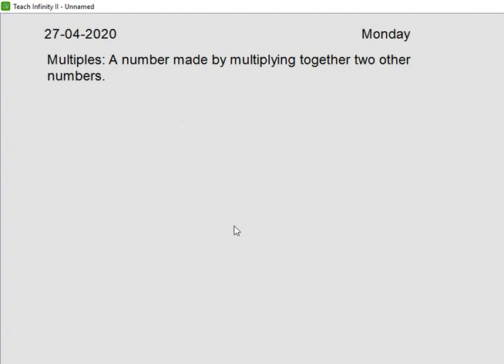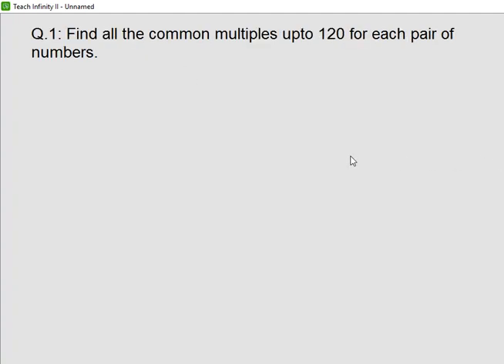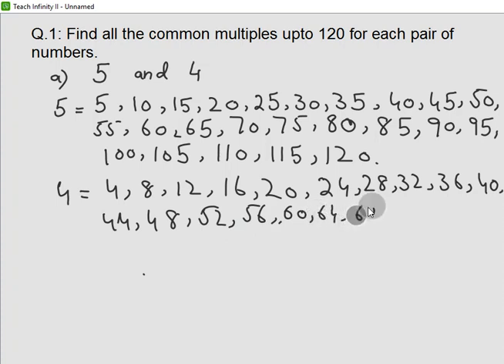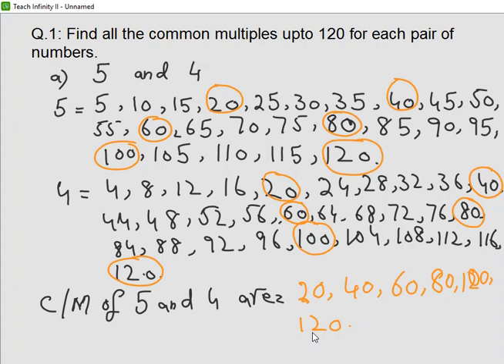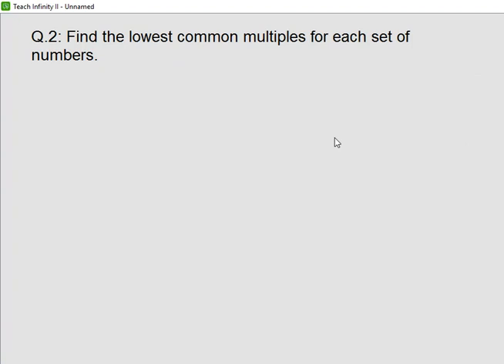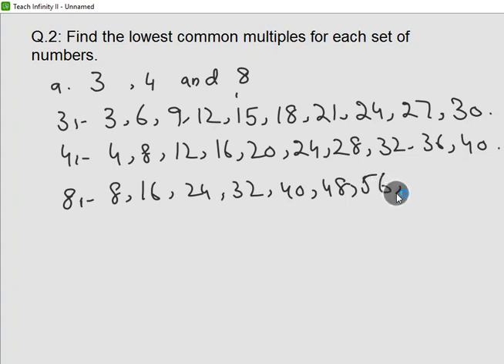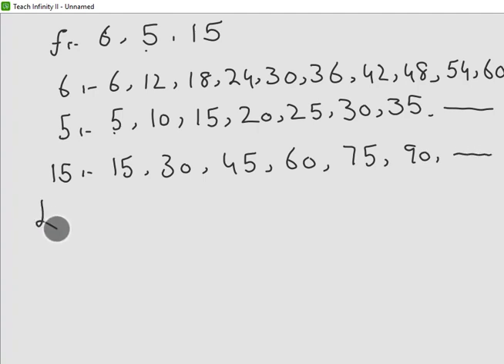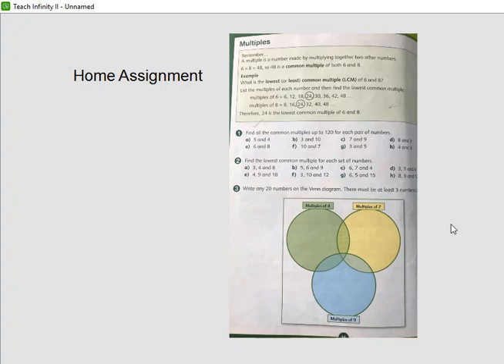Multiples (Grade-V Maths)